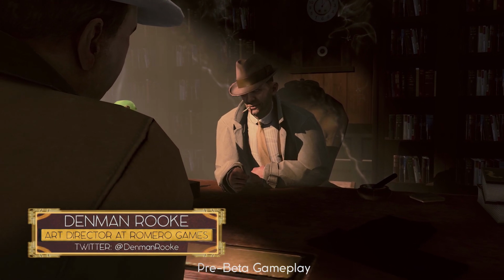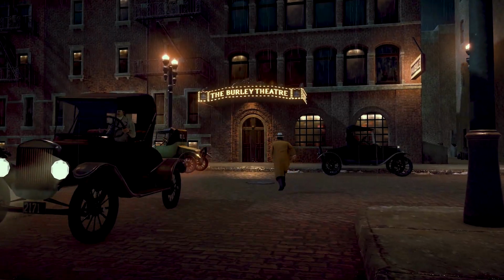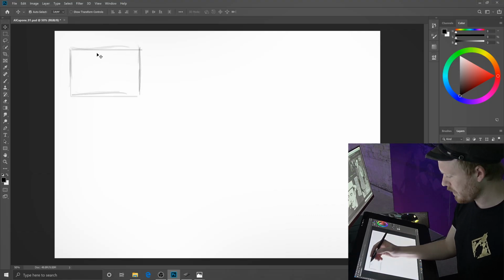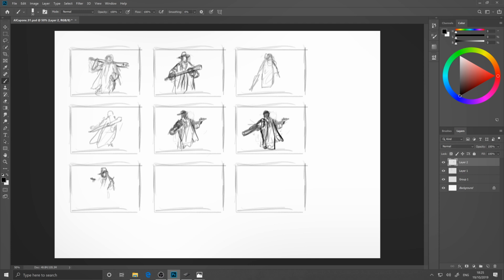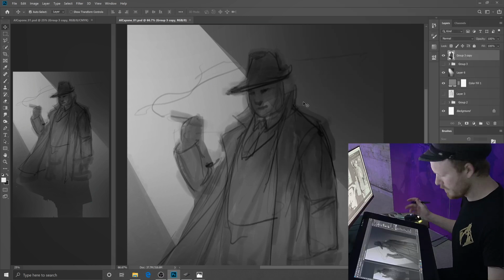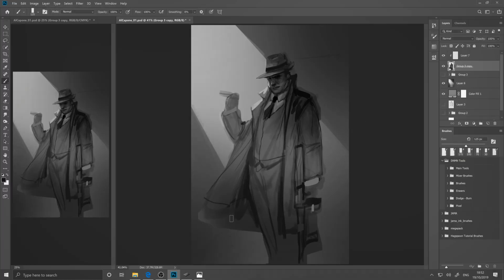Empire of Sin - Denman Rooke Speed Paints Al Capone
Speed paint by Empire of Sin's Art Director Denman Rooke from PDXcon 2019.
Learn more about Empire of Sin, the mafia strategy game by Romero Games and Paradox Interactive, over

ParadoxExtra is a streaming archive of Paradox Interactive. Nearly all of the videos on this channel are recorded live